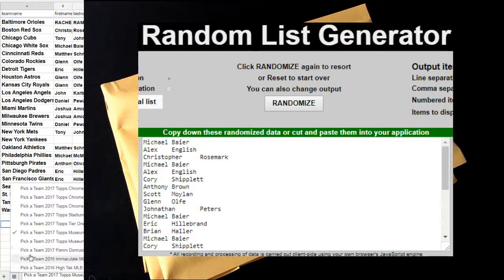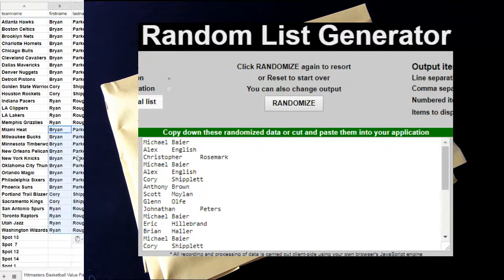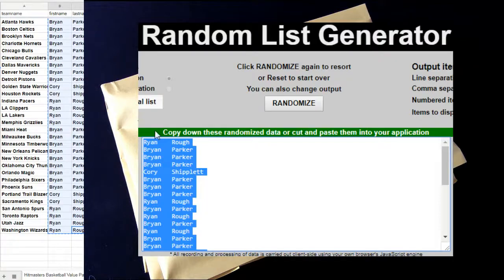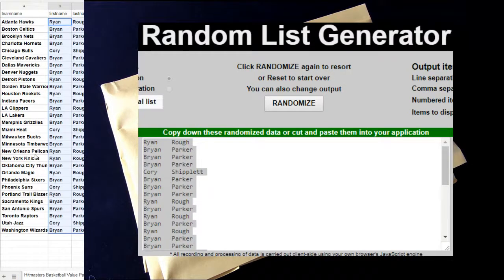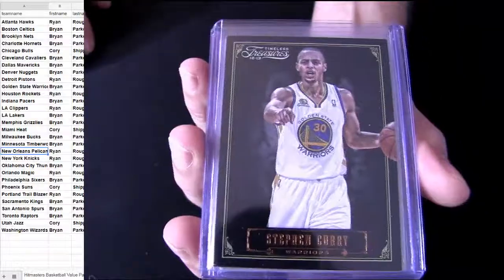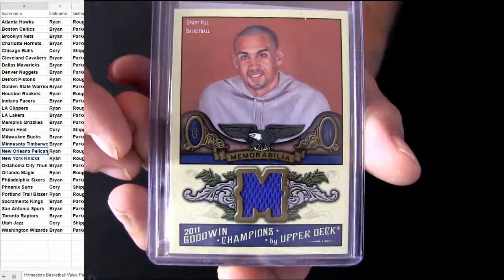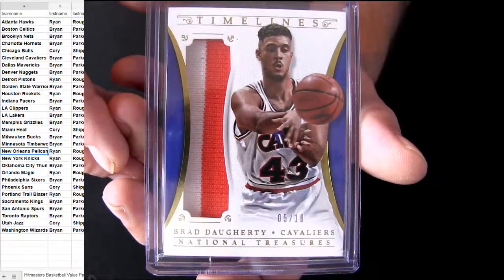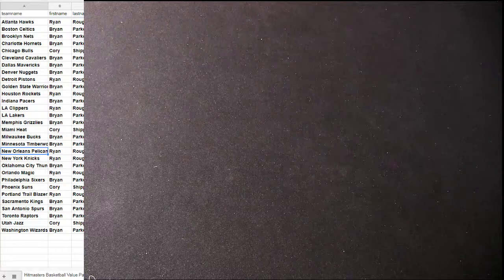HM BK Pack #155